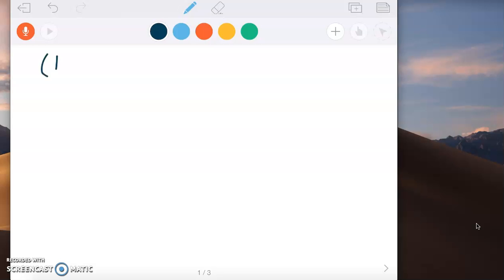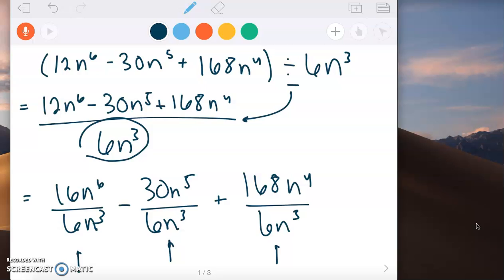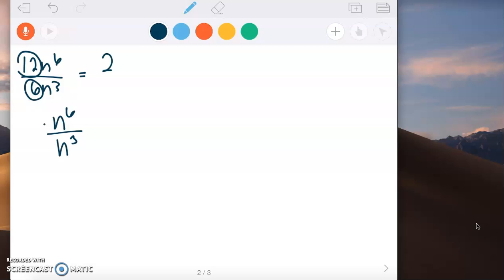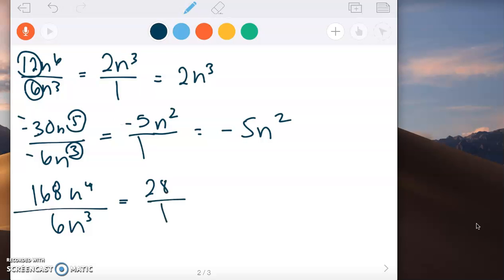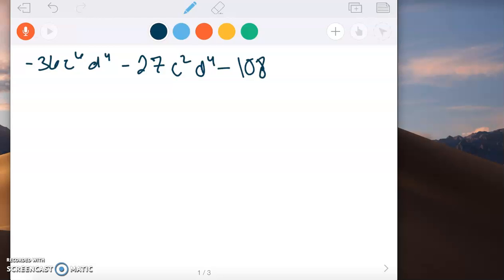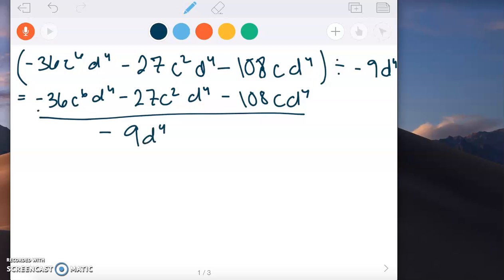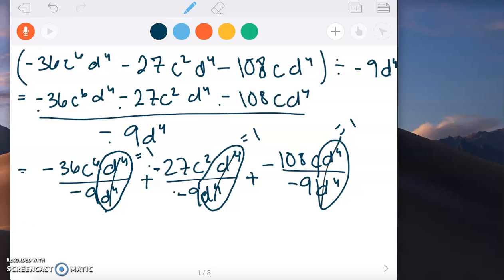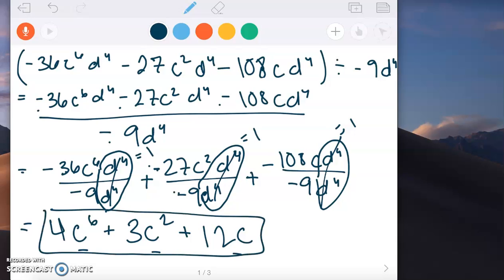MATH1160 Unit 1 Topic 9 Divide Poly by Mono